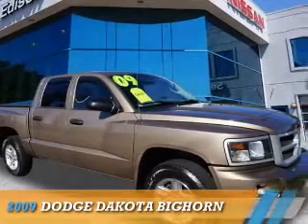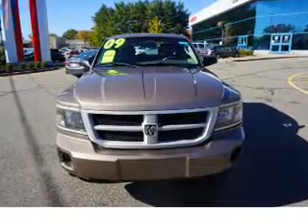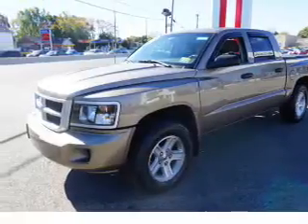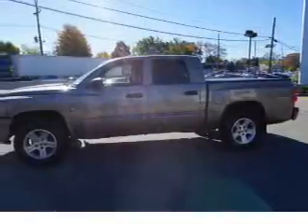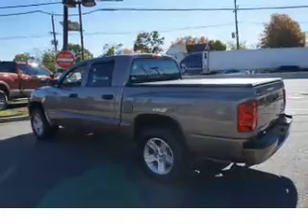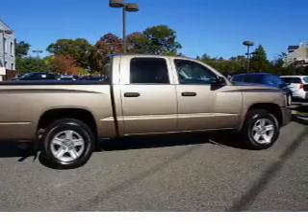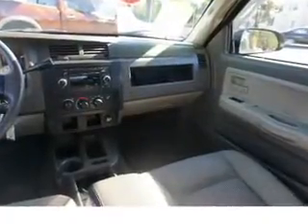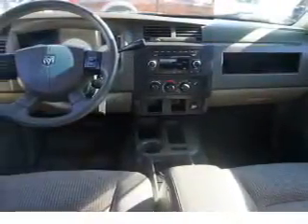2009 Dodge Dakota 9S778057 - Edison NJ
Year: 2009
Make: Dodge
Model: Dakota
Trim: BigHorn
Engine: 3.7 liter 6 Cylindercylinder 2WD
Transmission: 4-Speed Automatic
Color: Lt. Brown
Mileage: 68699
Address:
VIN:1D7HE38K09S778057